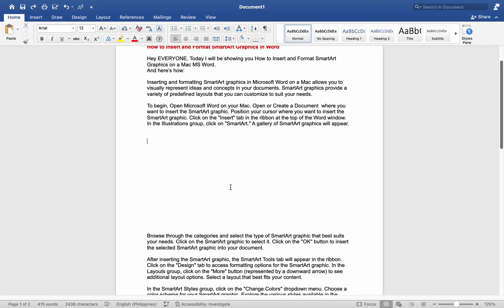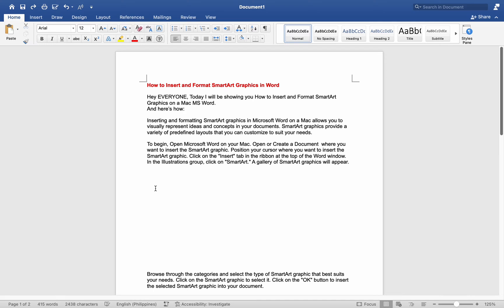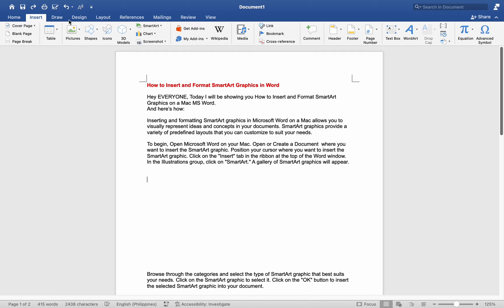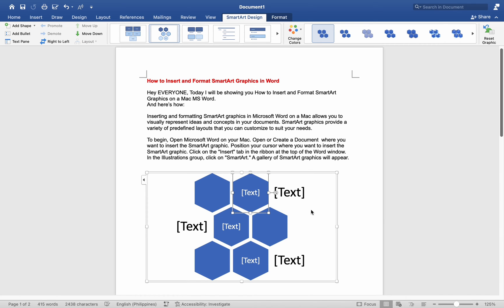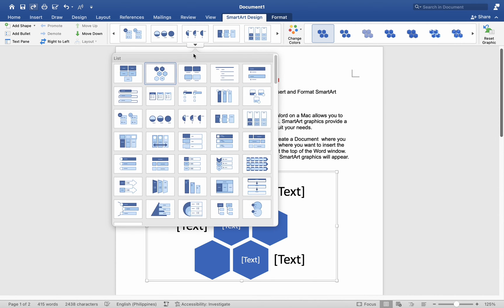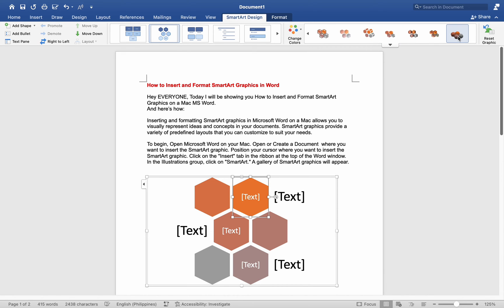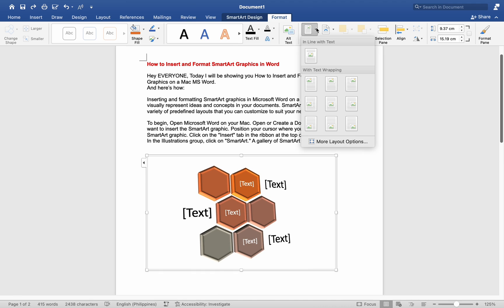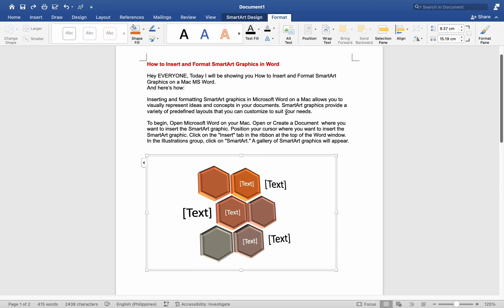How to Insert and Format SmartArt Graphics In a Microsoft Word Document-For MAC Users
In this video,  I show you how to insert and format SmartArt graphics in a Microsoft Word document. These instructions are for MAC users.